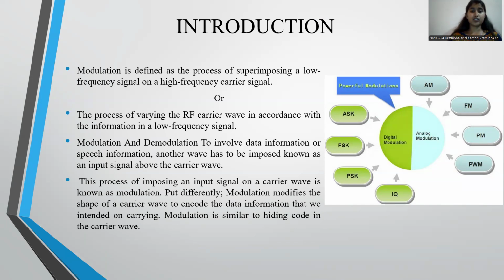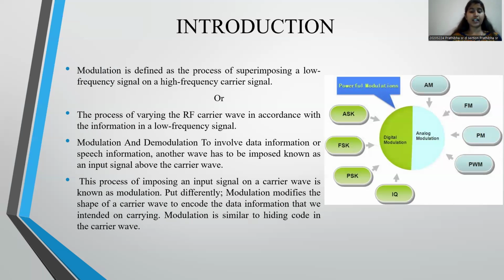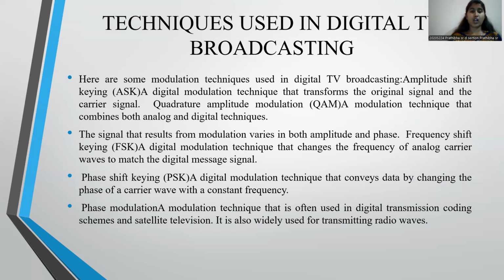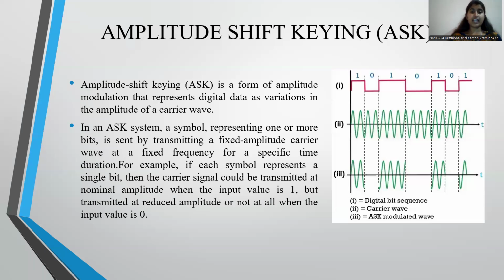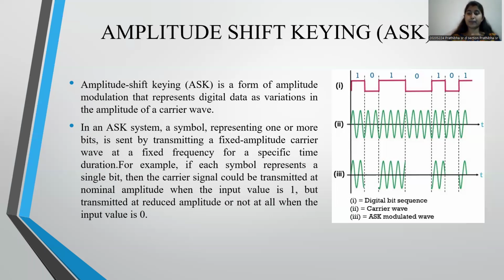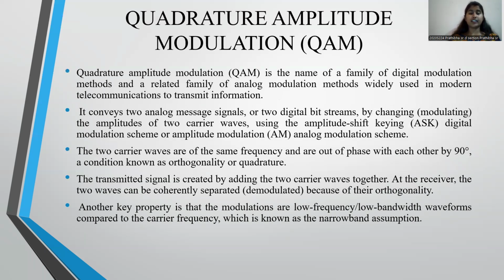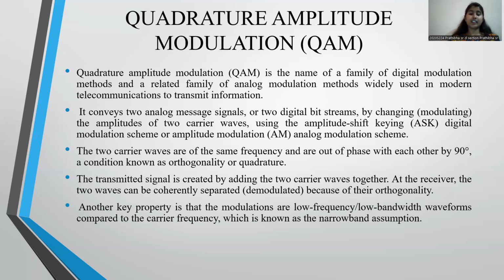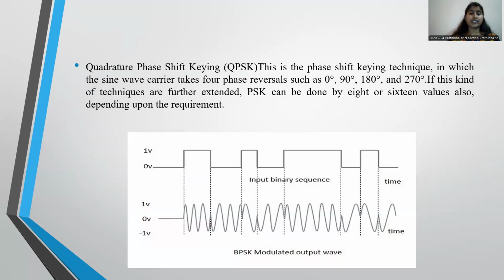TECHNIQUES USED IN DIGITAL TV BROADCASTING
DIGITAL COMMUNICATION (@prathibharamesh0965 )